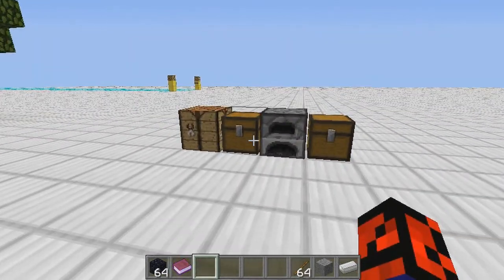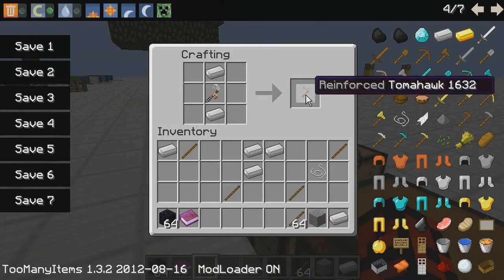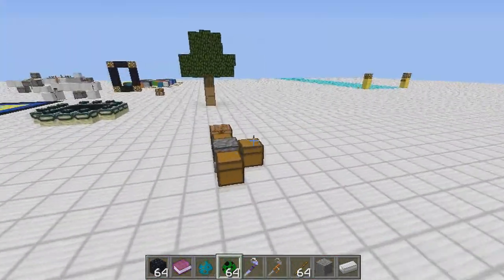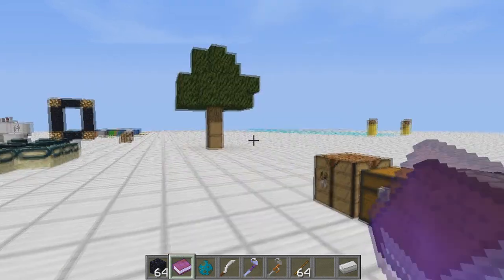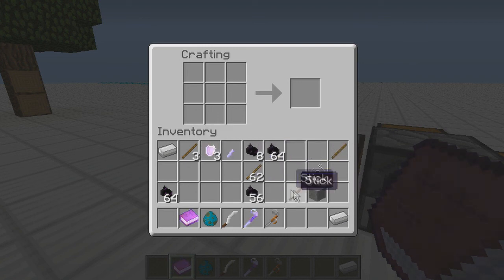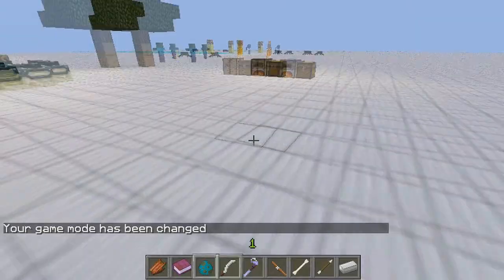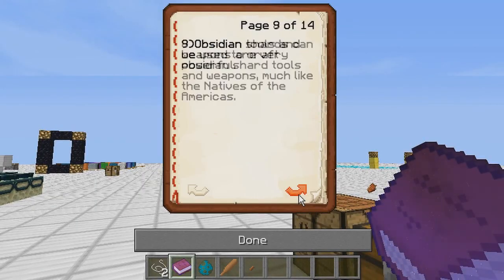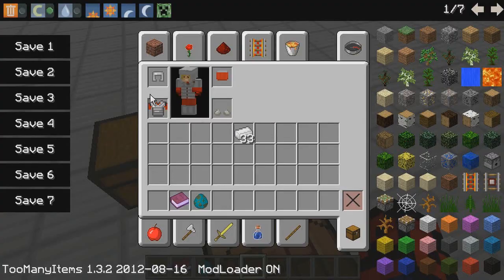Minecraft: Weapons of the Ancients Mod 1.3.2 (Tomahawk, Ruins, Roman Armory and MORE!)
6/10. Idea of implementing ancient tools and armory is a nice idea, but there is no special meaning to have it except for blowpipe. Design and structures are nice.

Skype: (In the CHANNEL description)